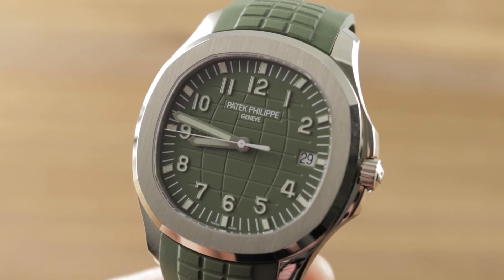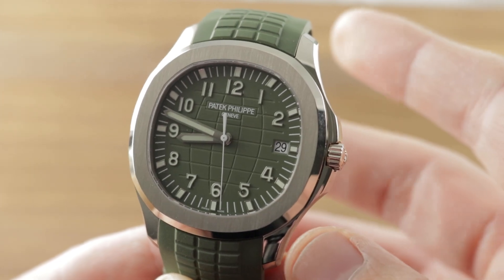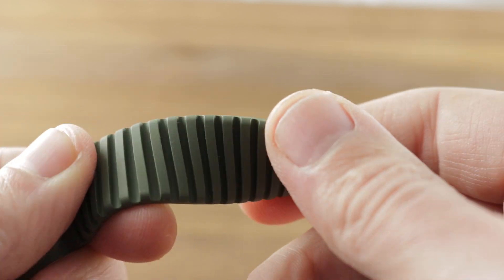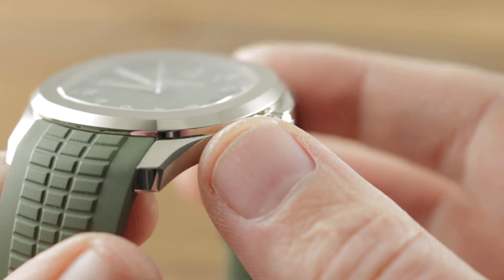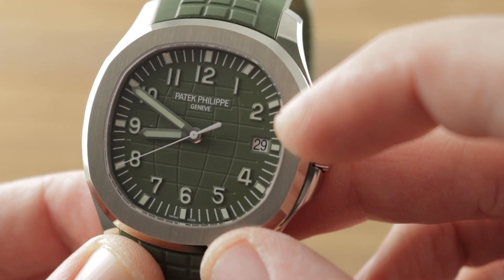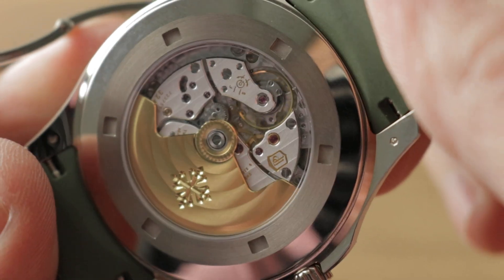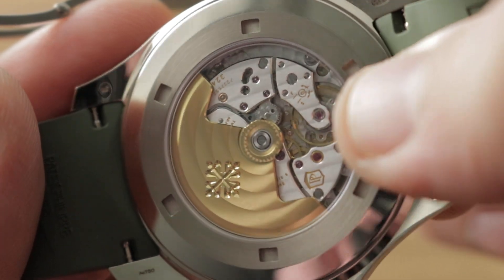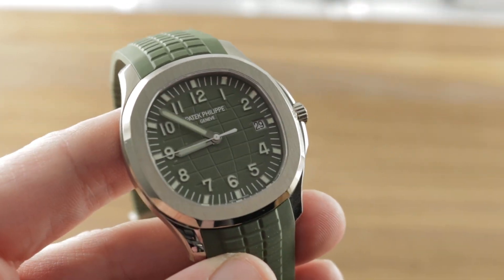2019 Patek Philippe Aquanaut "Military Green" 5168G-010 Patek Philippe Watch Review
The 2019 Patek Philippe Aquanaut 5168G-010 military/olive green is encased in 42.2mm of white gold surrounding a green dial on a matching rubber strap. Features of this green Patek Philippe Aquanaut include hours, minutes, seconds, and date.

For complete details, watch the full Patek Philippe Aquanaut review by Tim Mosso!